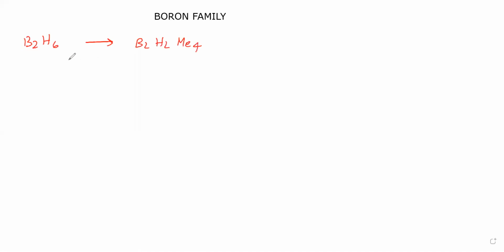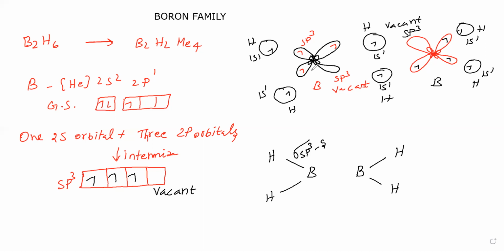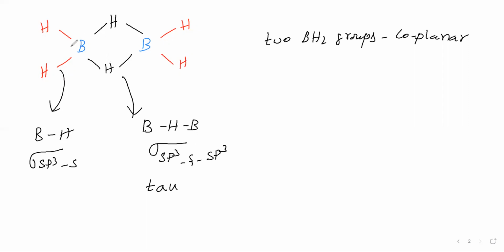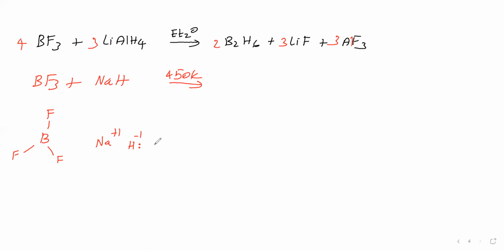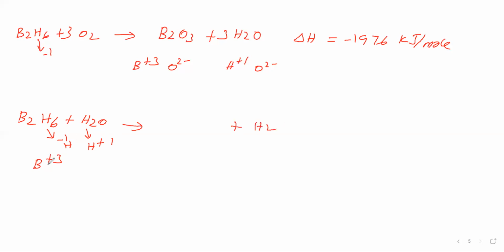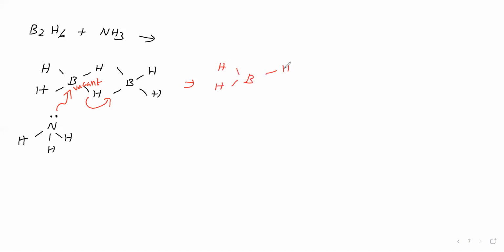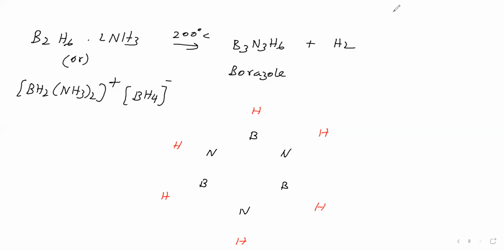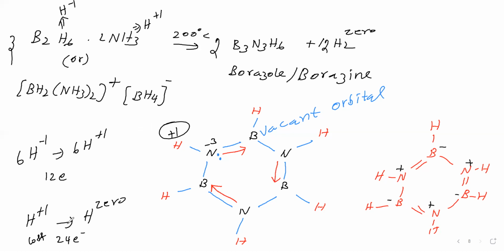P BLOCK ELEMENTS BORON FAMILY PART 5 FOR CLASS 11 JEE, NEET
DIBORANE